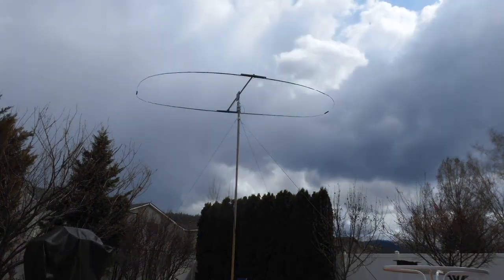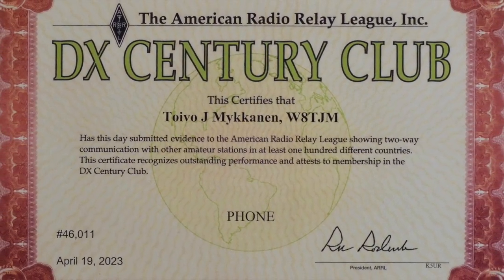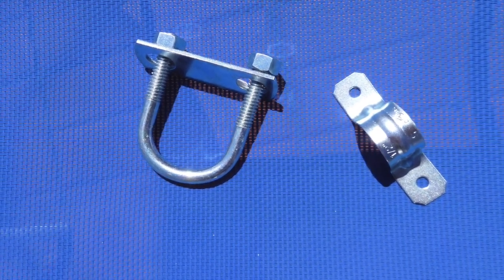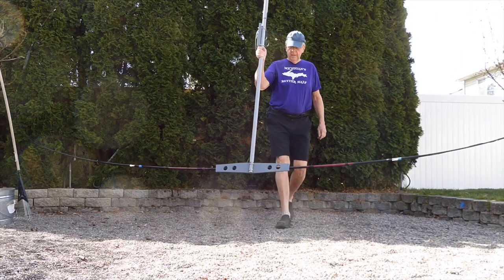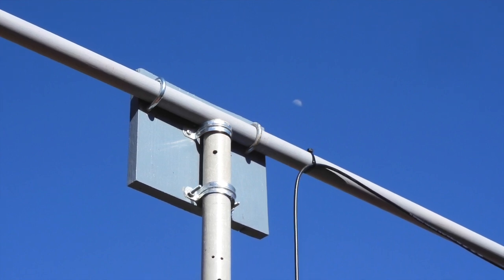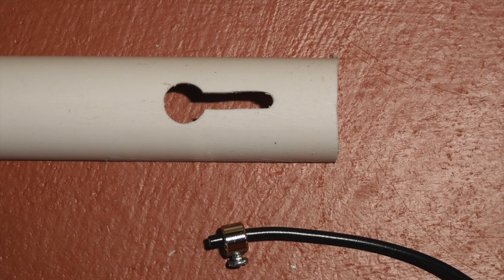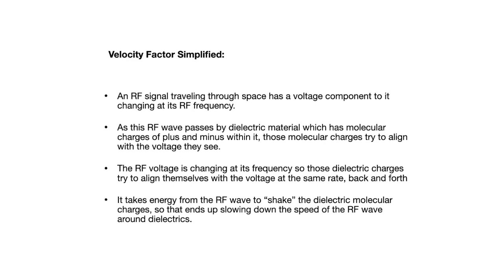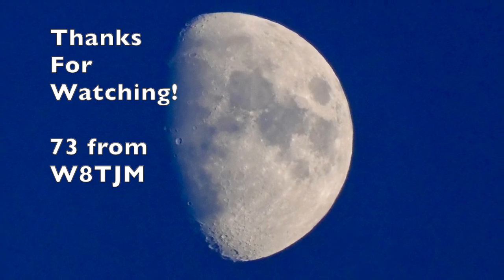15 Meter Oval Moxon Antenna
Construction details on the Oval Moxon Beam published in QST Magazine in the February 2023 issue.